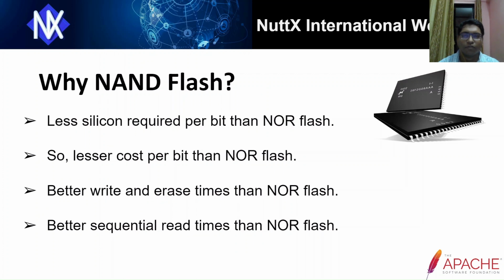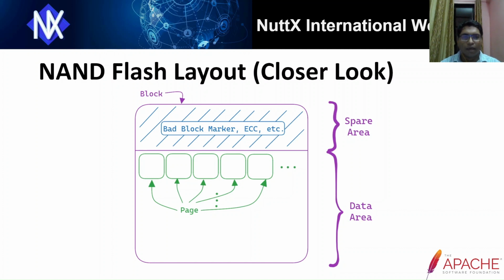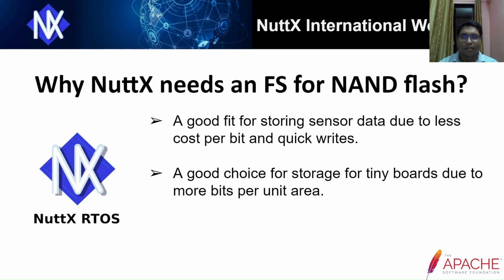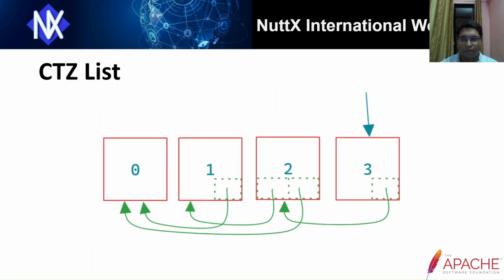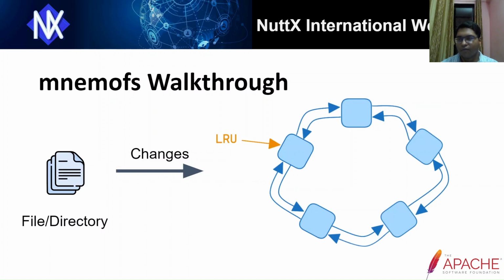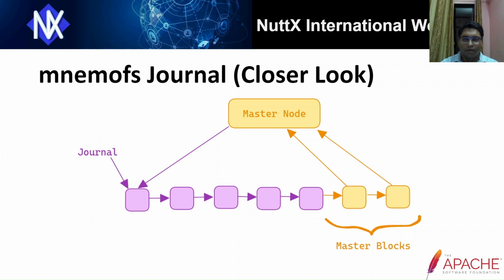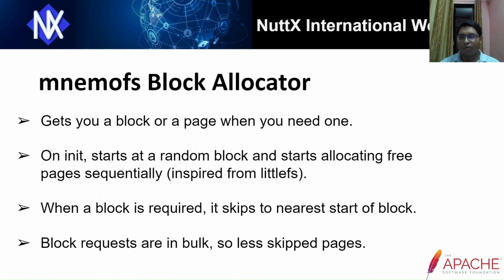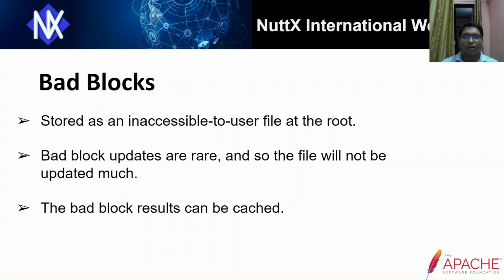Day2: 09 - mnemofs A NAND Flash File System